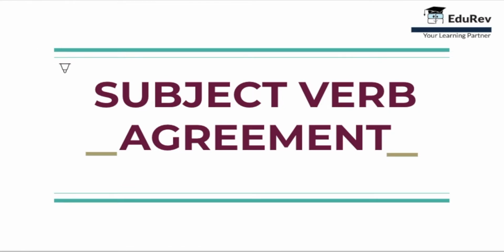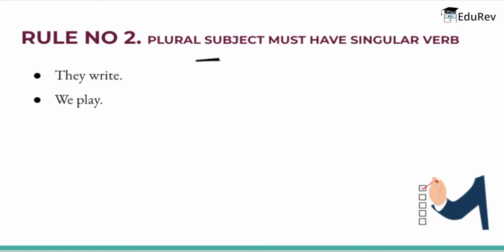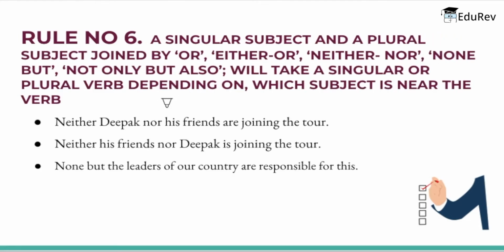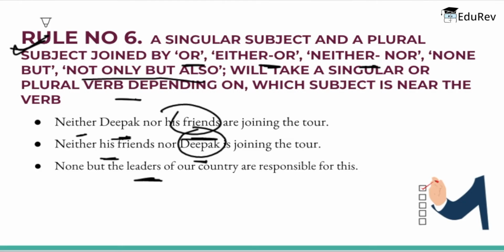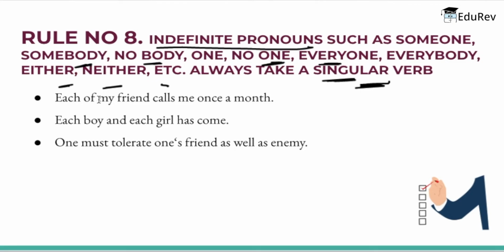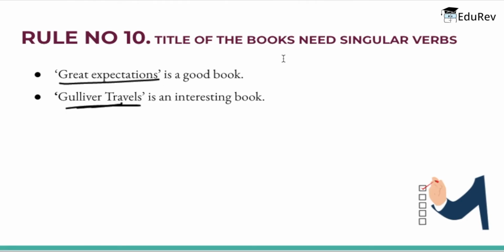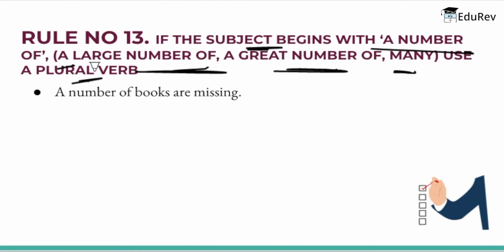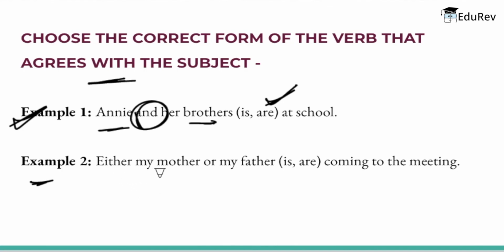Detailed Explanation: Subject Verb Agreement (Part 1) - English for CLAT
EduRev is back with yet another video to boost your CLAT preparation. In this video, we will be discussing the Subject Verb Agreement, a chapter from your English for the CLAT exam, in an interesting way. We will also give preparation strategies, tips, and study plans on how to crack the CLAT Exam.

EduRev is a platform trusted by 80 lakh+ users & awarded by Google as the best app for learning. Just like your personal teacher, EduRev does it all for you, from providing 'best videos, notes & tests' to 'analyzing your progress' & 'solving your doubts' at an affordable price. EduRev Infinity for CLAT is a membership where you can find Mock Tests, 100 RCs for practice, and much more.
1. Section-wise courses for Logical Reasoning, Legal Reasoning & Current Affairs & General Knowledge
2. 1000+ Online MCQ Tests, including topic-wise, chapter-wise & subject-wise tests
3. Archives for PYQs, where you get topic-wise questions and section-wise tests
4. CLAT Mock Test Series offering All India Rank (AIR) in real-time
5. LR, GK & CA Mock Test Series
6. Crash course for CLAT

EduRev has helped thousands of CLAT aspirants to fulfill their dream of studying in top NLUs.